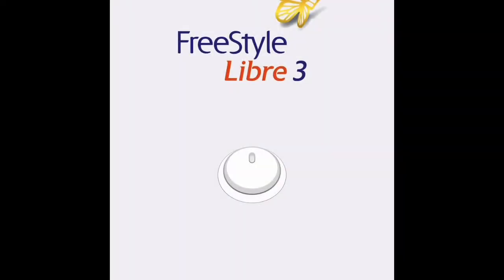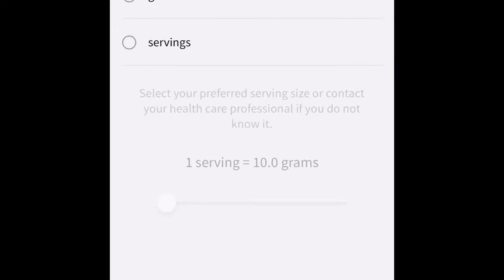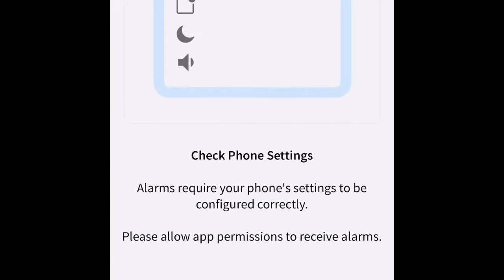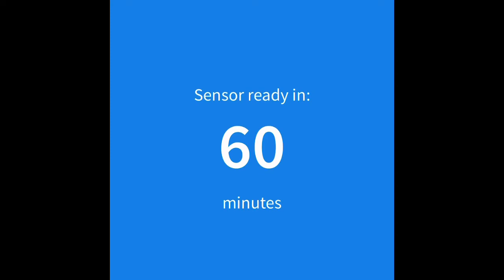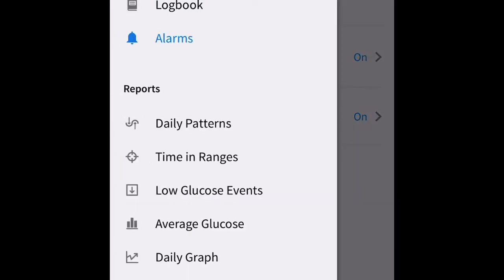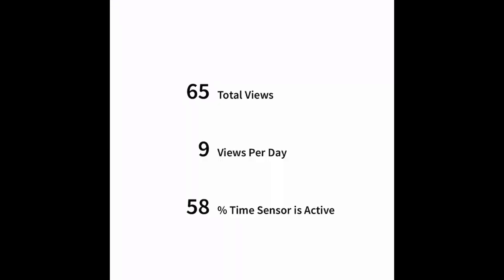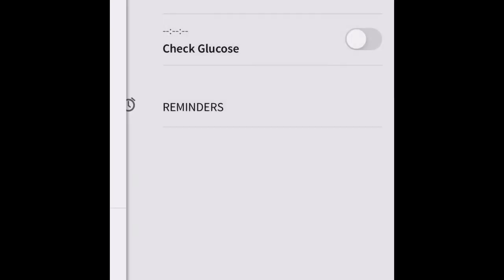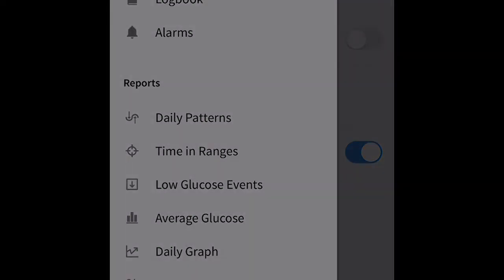How to set up your FreeStyle Libre 3 app, Dr Hammer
This is a very thorough discussion on how to get your freestyle libre 3 app set up. This would almost be identical instructions for the freestyle 2 app. ￼It is done on an iPhone. Things are very similar on an android device. It would be best to watch this video on a different screen while actually setting things up step-by-step on your personal smart phone. ￼